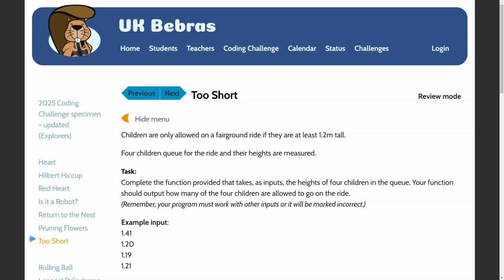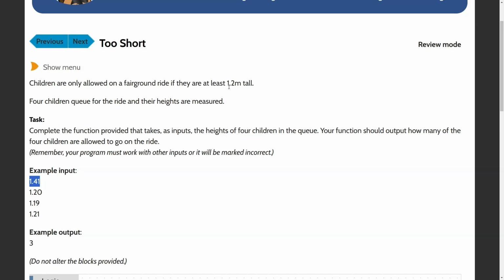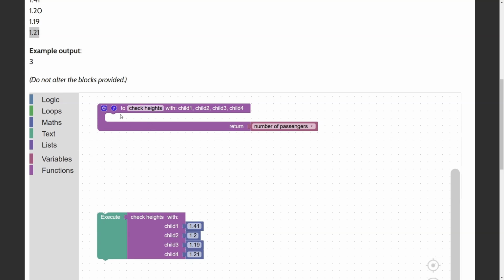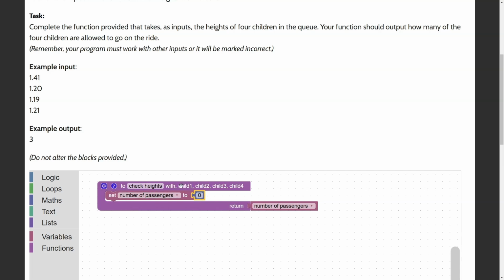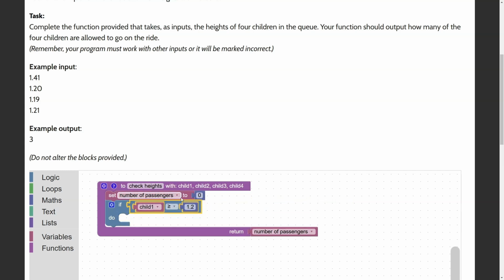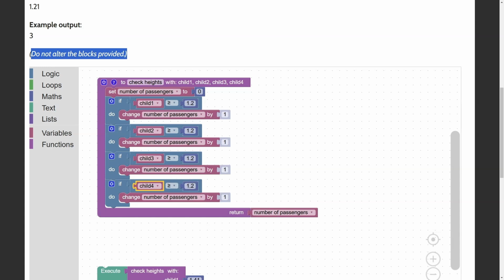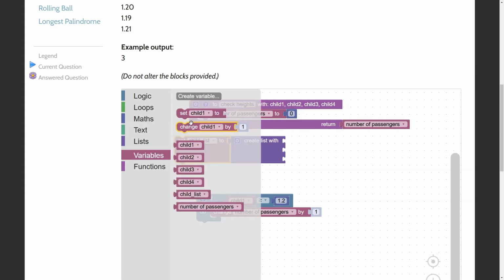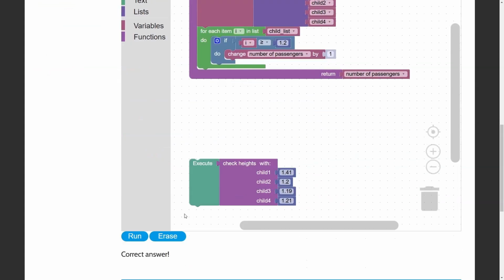Too Short - UK Bebras Coding Challenges (New 2025) - Blockly - Explorers